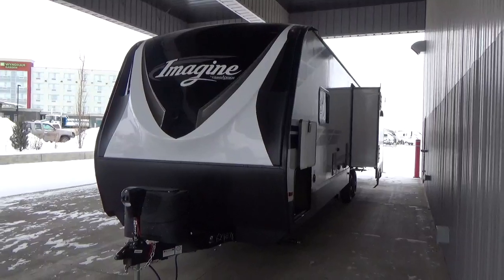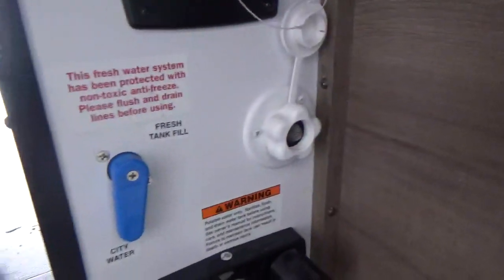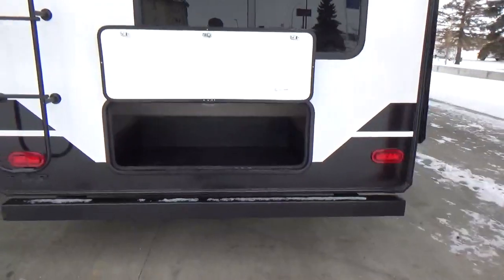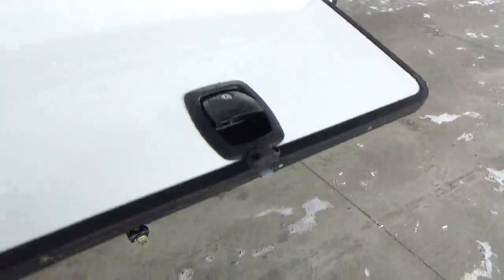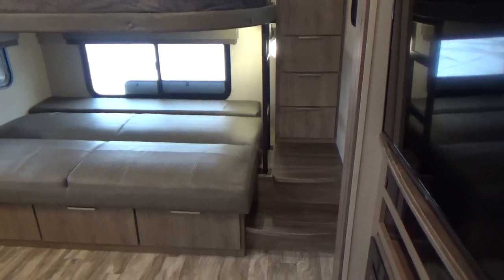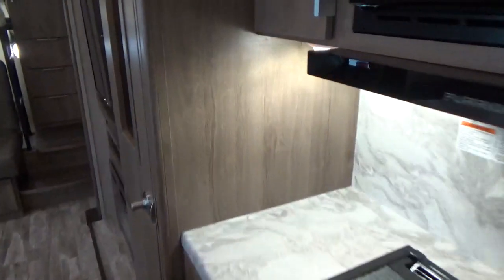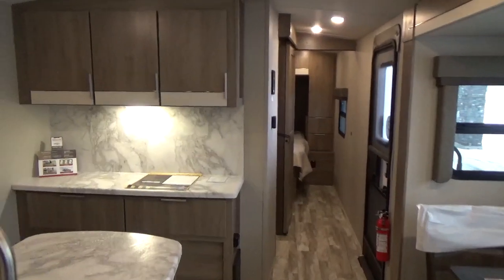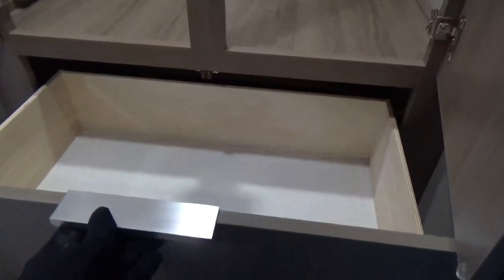2021 Grand Design RV Imagine 3110BH Travel Trailer Bunkhouse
Find this amazing RV at Woody’s RV Leduc. Canada’s #1 ⭐️⭐️⭐️⭐️⭐️ customer reviewed dealership!!

8012 Sparrow Crescent
Leduc, AB, Canada
T9E 7G1

2021 Imagine 3110BH Specs
Length: 36’2”
Dry weight: 8,012 lbs
Hitch weight: 780 lbs
GVWR: 10,195 lbs
Fresh: 52 Gal
Grey: 90 Gal
Black: 45 Gal
Furnace: 35k BTU
Hot Water: 6 Gal (17.8 Gal per hour)
Awnings: 11’ + 10’
A/C: 15k BTU Coleman Mach

EXCLUSIVE TO WOODY’S
Grand Design, Lightweight without Compromise!
With innovative floorplans starting at 5000 pounds, Imagine hits the towing sweet spot for today's medium-duty trucks and SUVs. Imagine does so without the compromise that other manufacturers feel forced to in pursuit of lighter weight. We remain dedicated to offering you RV's built with the highest quality, most features, finest designs, and unparalleled customer support for your investment.

Check them out today only at Woody’s
Quality Lightweight Travel Trailer